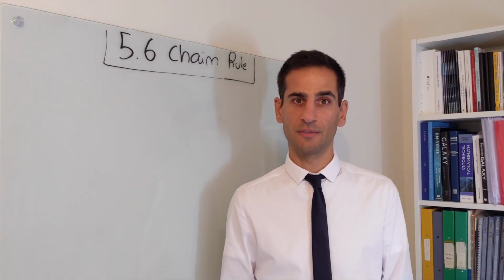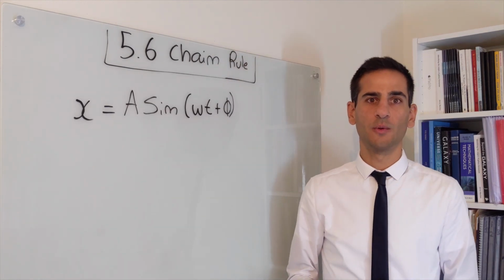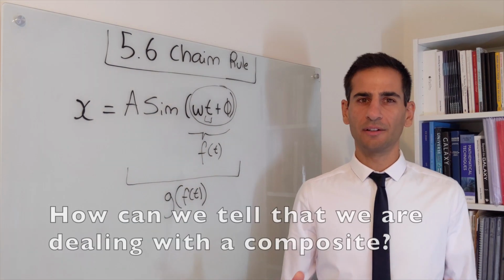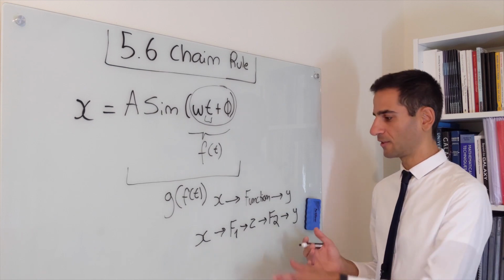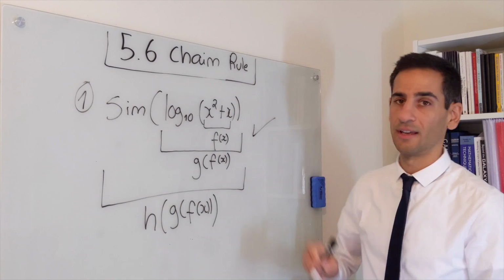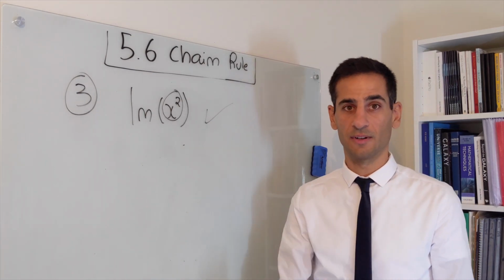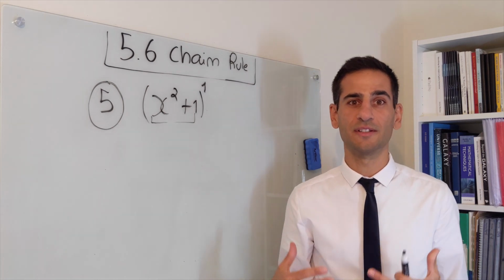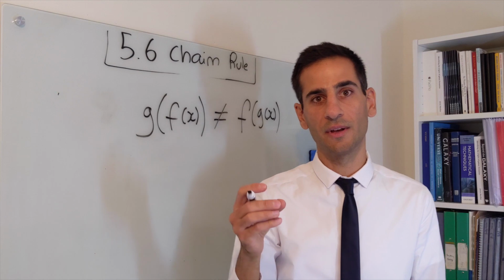5.6-5.6.2 - Chain rule, functions of functions and identifying composite functions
Chain rule is arguably the most important and most used rule. It is necessary to use whenever a function is a composite function, or a function of a function. How can you recognise such functions? What is a composite function?